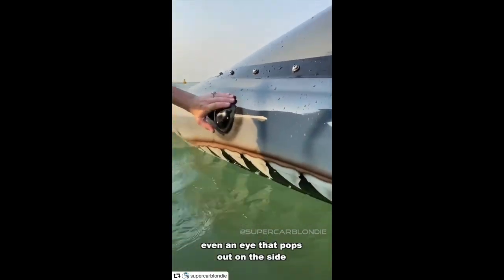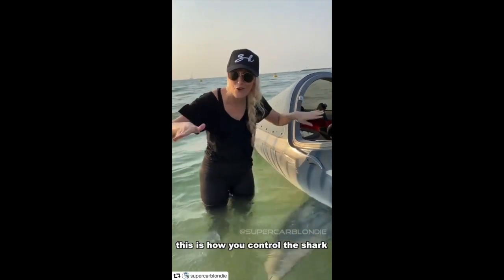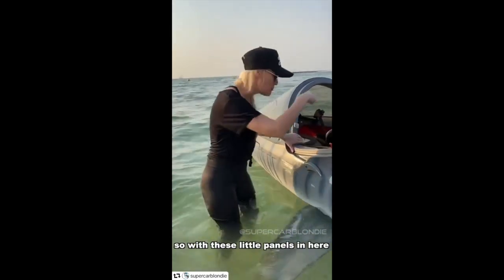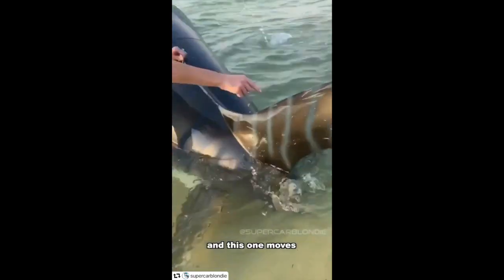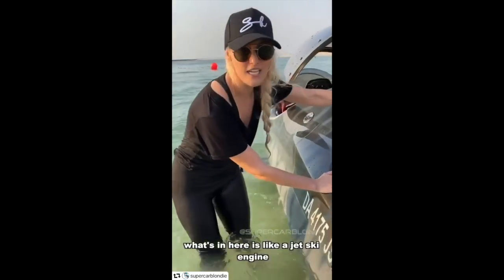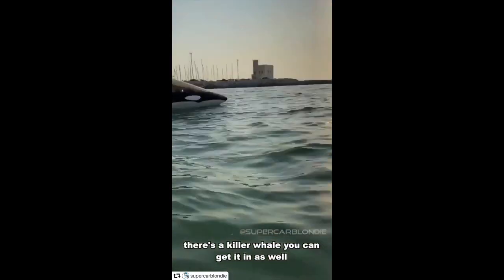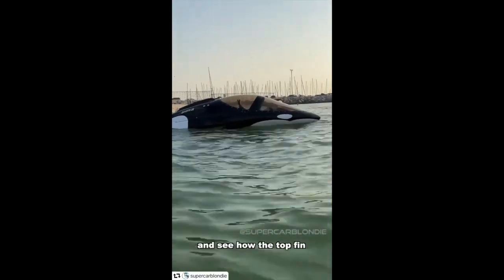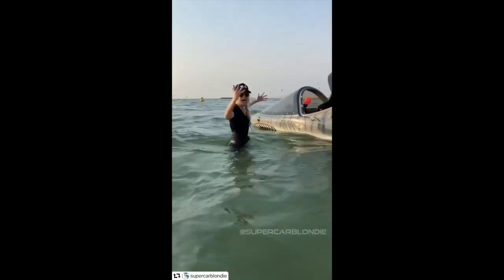Brave Guy Swimming With Dangerous Sharks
Gymnist - If you are afraid of heights don’t watch this

🤡If there is any issue with copyright and you want me to remove it sent me an email at" " and we will delete it.